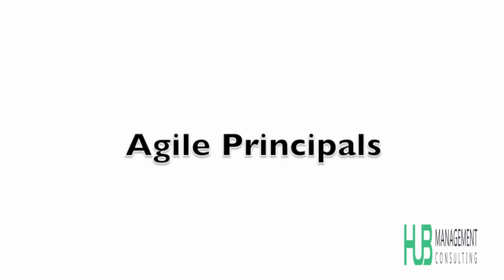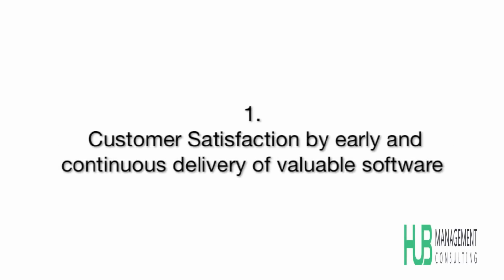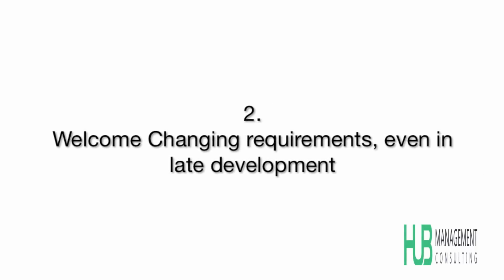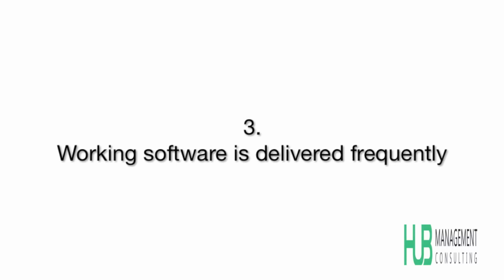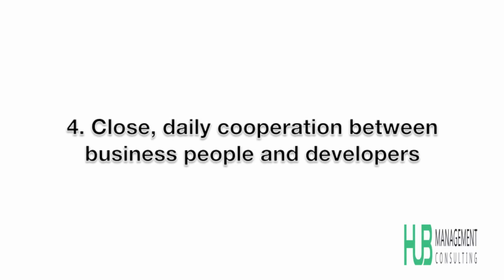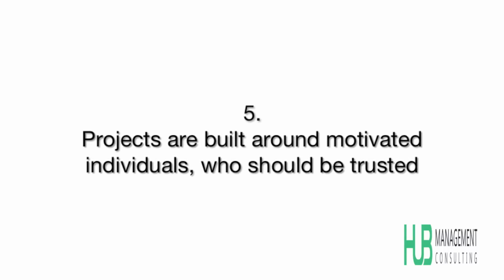Agile Project Management - Fundamentals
This video is an introduction to Agile Framework and Agile Project Management. It covers the following topics; Agile Values, Agile Principles, Agile Methodologies and Agile Mindset.

The topics and approach discussed in this video are fundamental for traditional Project Managers to be successful. Agility is not only required but is critical in achieving successful outcomes in this fast paced world.

This session was edited by Zunaera Amjed, HUB's Client Relationship Manager.